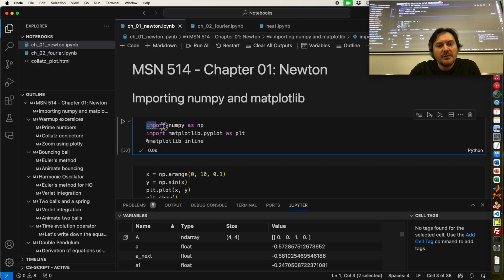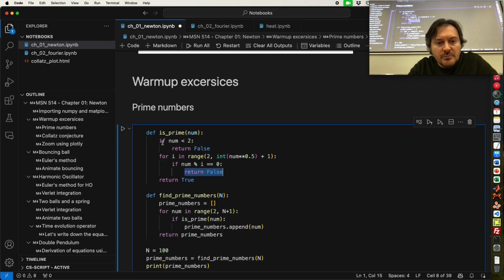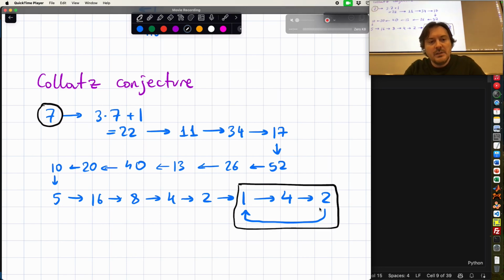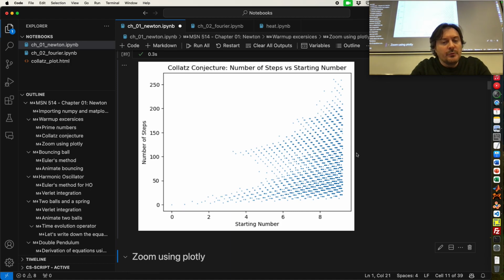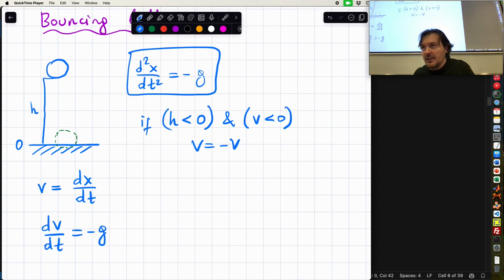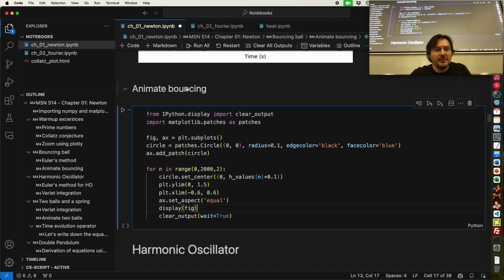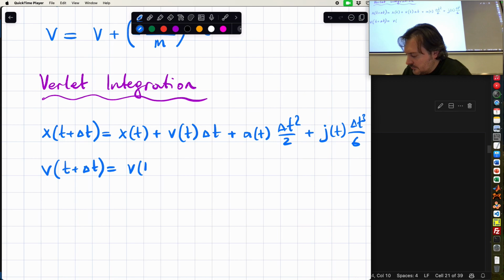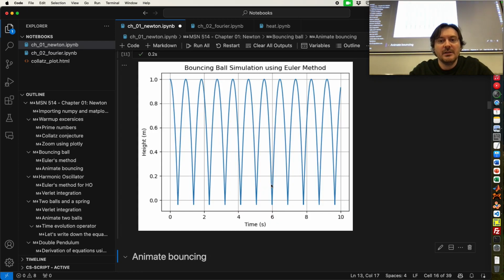MSN 514 - Lecture 01: Collatz conjecture, Euler method, Verlet integration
Collatz conjecture, Euler method, Verlet integration